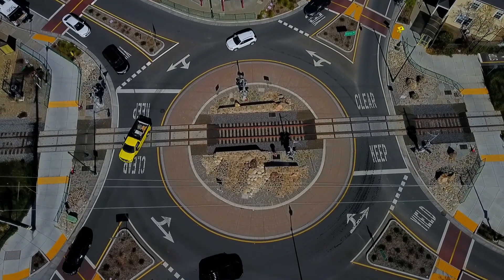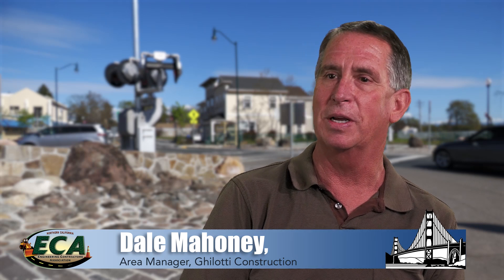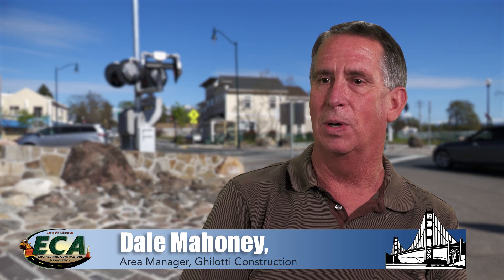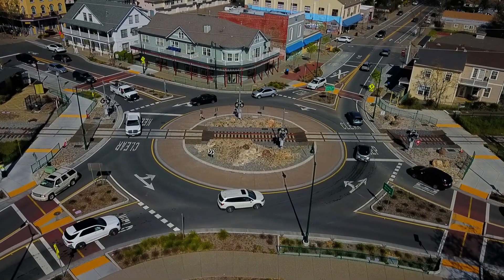ECA Bridge Award City of Windsor Roundabout